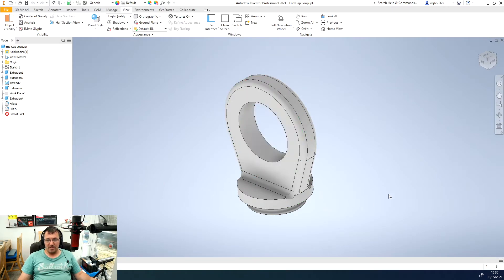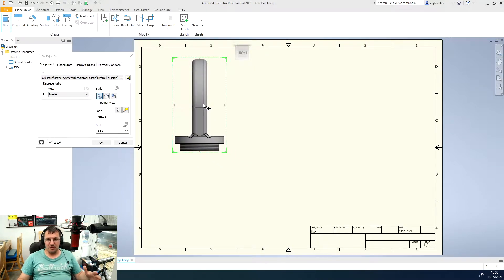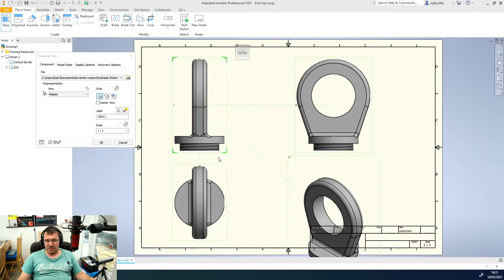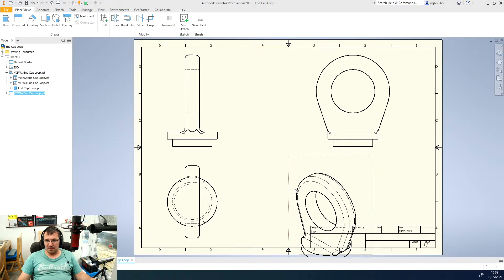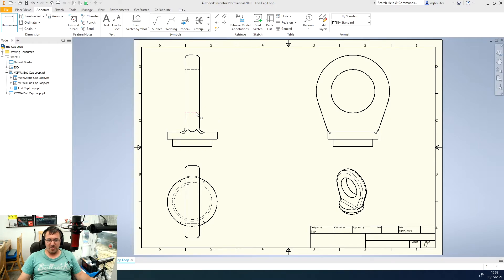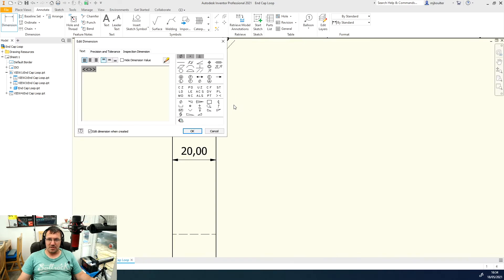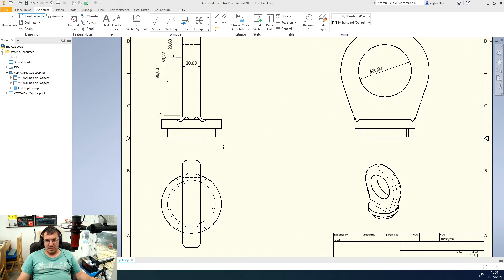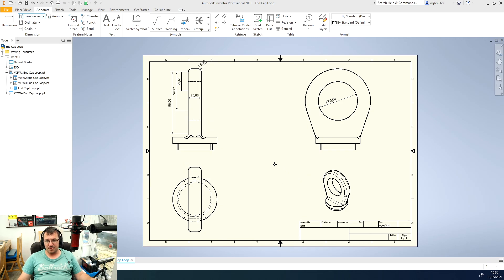Inventor Manufacturing Drawings